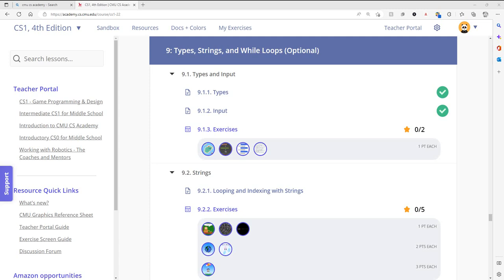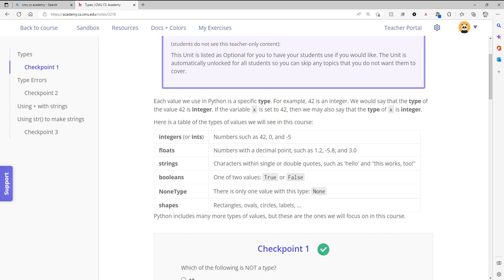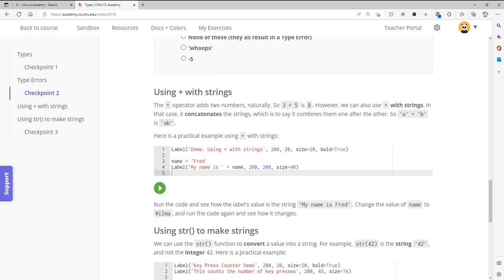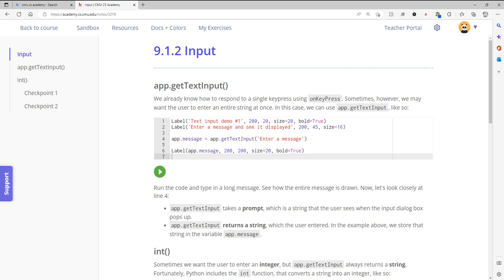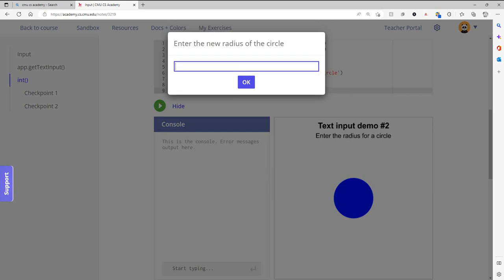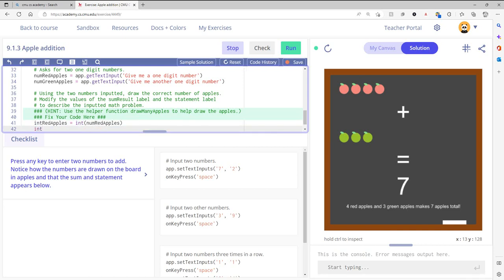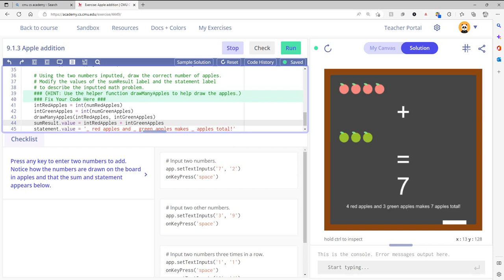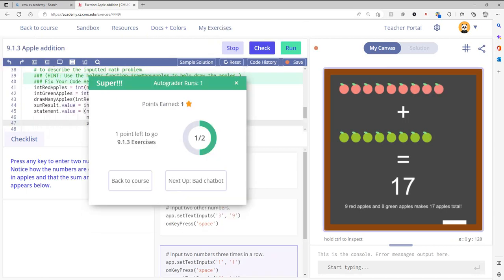9.1 Types and Inputs - CMU CS Academy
Additional lessons in CMU CS Academy for Austin HS.